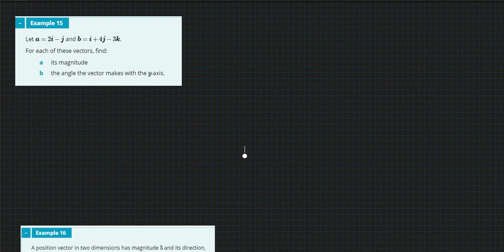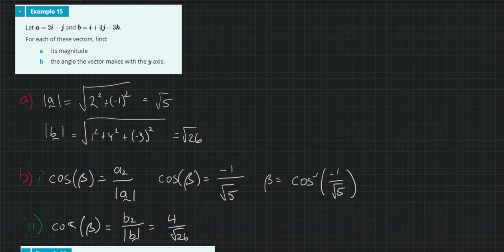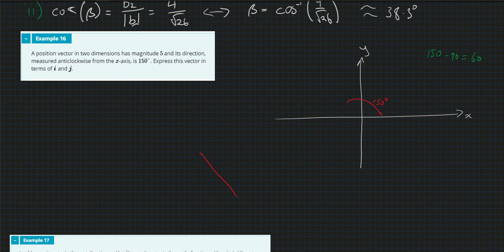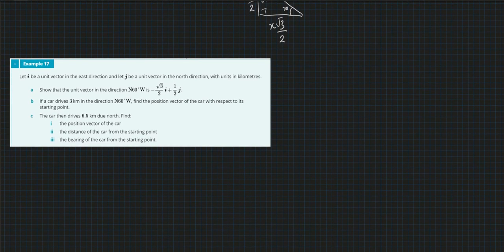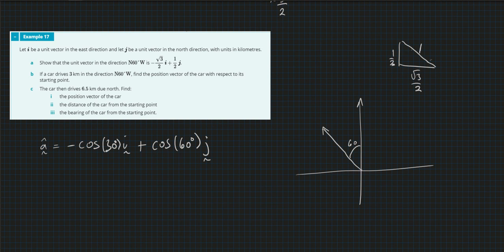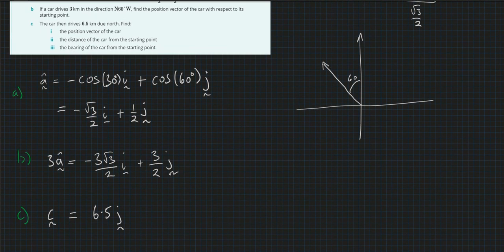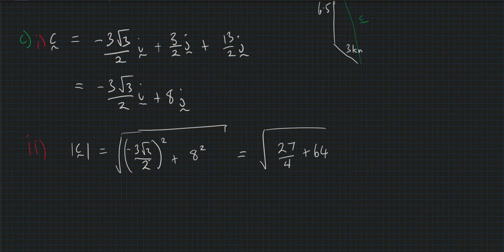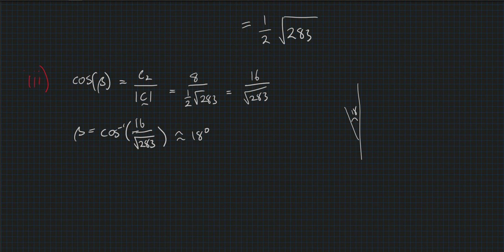Spec 3-4 2B Resolution of a vector into rectangular components Examples 15 17